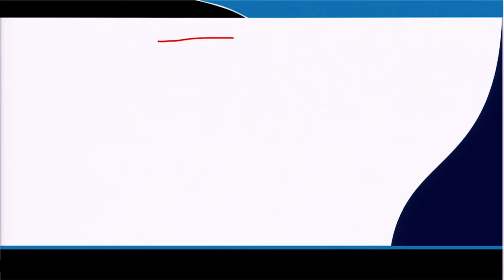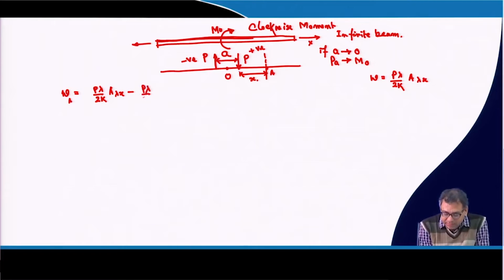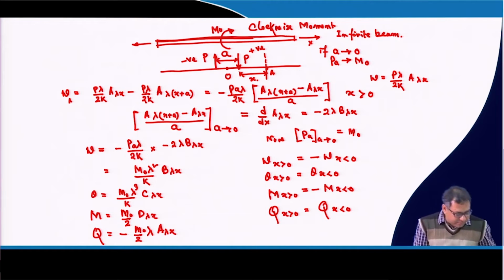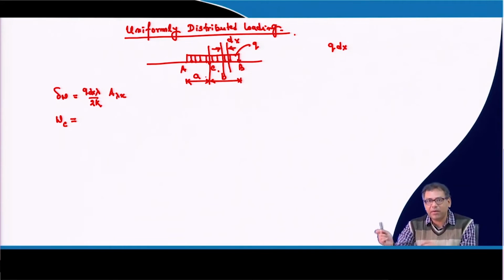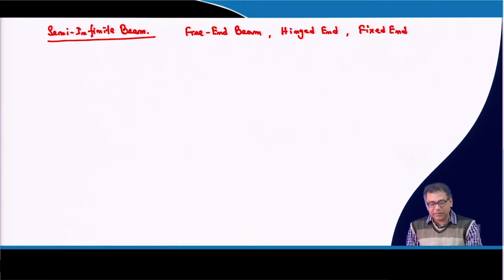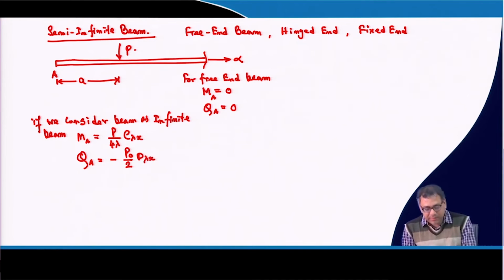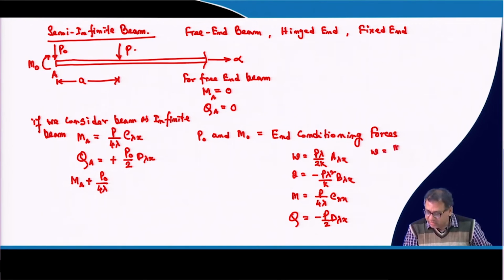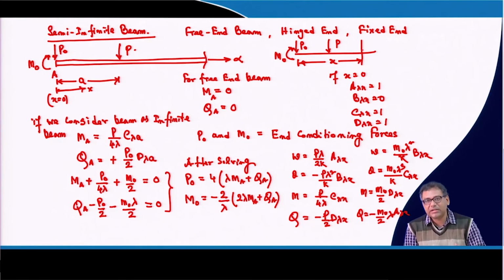Lecture 30: Beams on Elastic Foundation - IV